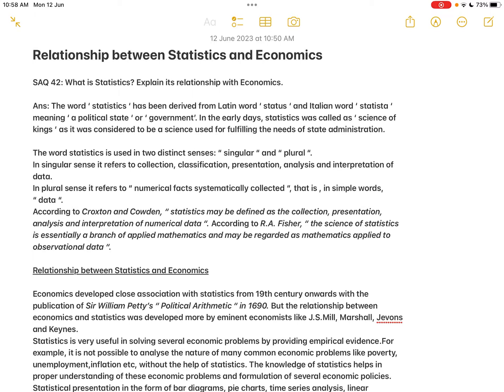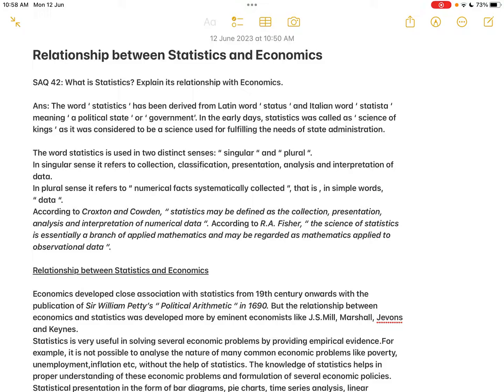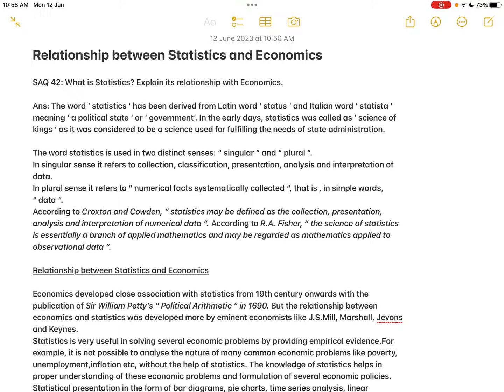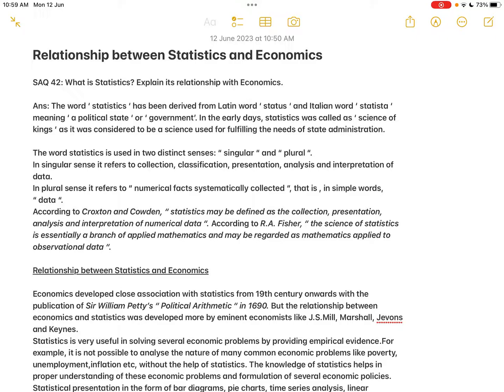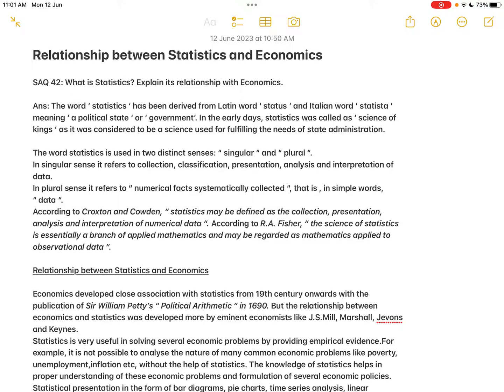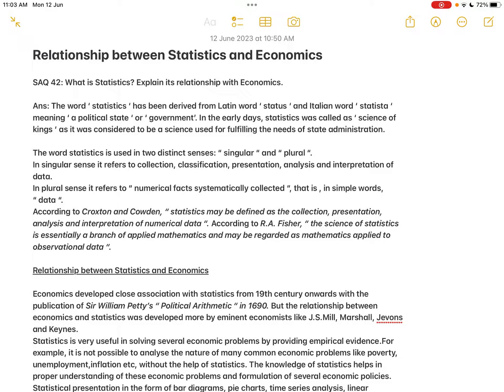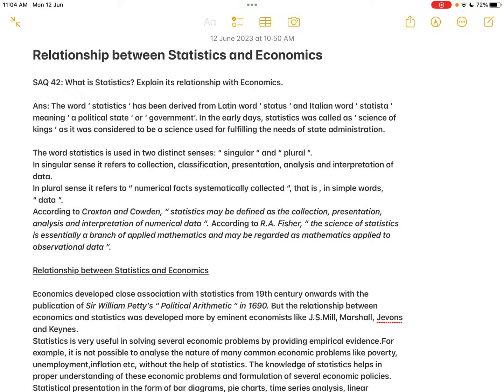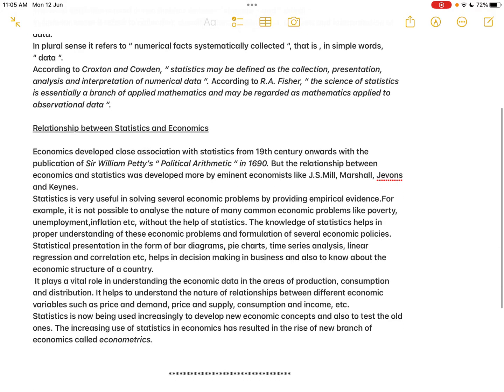TS Jr Inter, SAQ 42: Relationship between Statistics and Economics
Economics lessons by Mrs Lakshmi Anantharaman, M.A.Economics with 22 years of teaching experience.

Jr Intermediate revision for supplementary exam, June 2023, TSBIE.

Short Answer Question (5 marks),
SAQ no 42:
What is Statistics? Explain its relationship with Economics.

Also please mention your suggestions or doubts in the comment box.